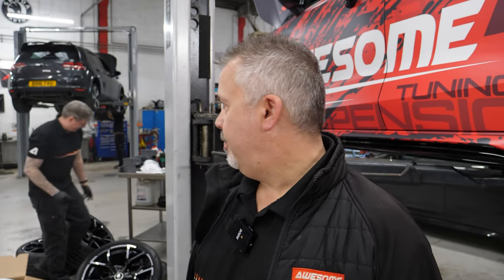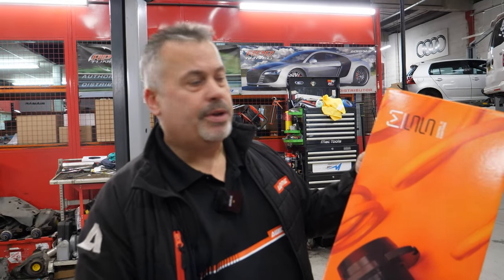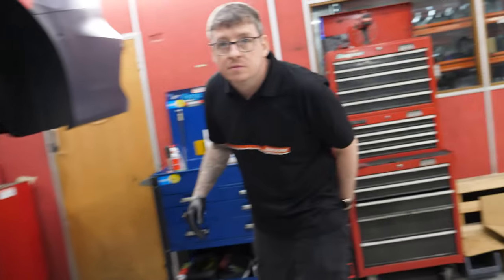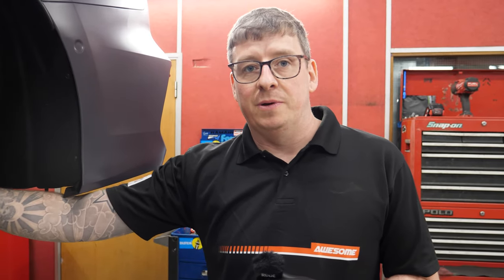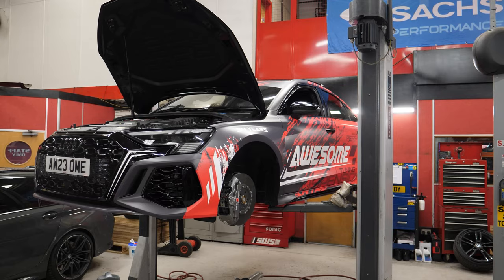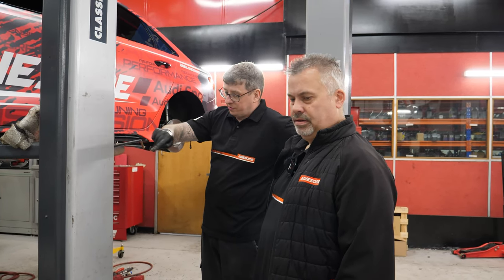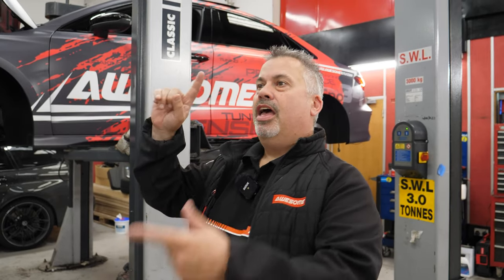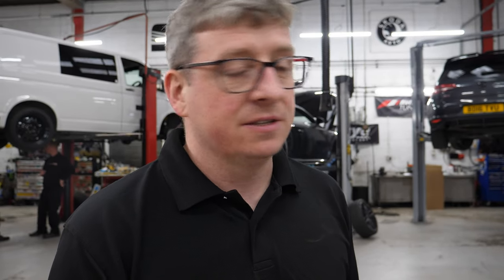TIME TO UPGRADE OUR RS3 8Y - EPISODE 2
Episode 2 of our RS3 Transformation! Time for some upgrades! We have fitted a lovely set of MSS adjustable springs, paired with some Forge spacers, with the new RS3 8Y intercooler also from Forge! A Milltek Race System to get the 5 pot singing and also an AWE carbon intake and forge elbow! Let us know what else you would like us to do with our RS3! Standbye for PCM box video and draggy times!

FORGE VIDEO'S ;

PARTS FITTED!